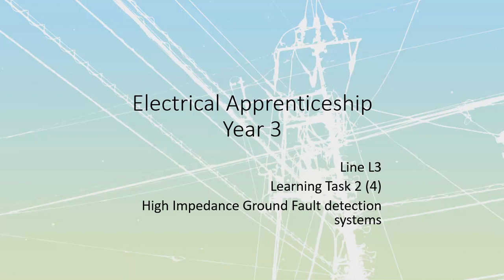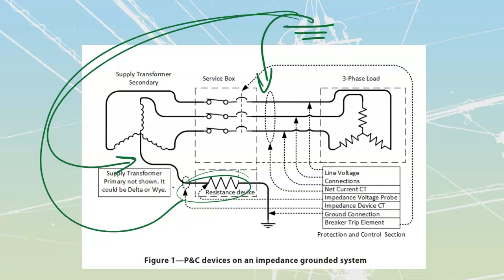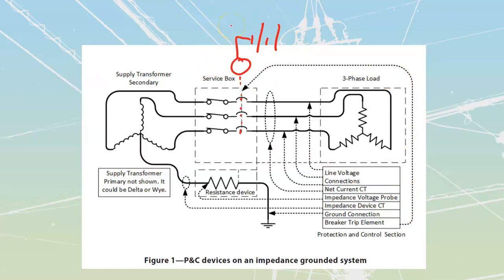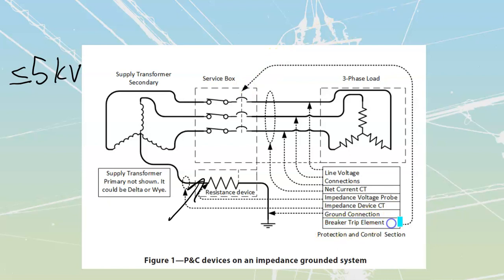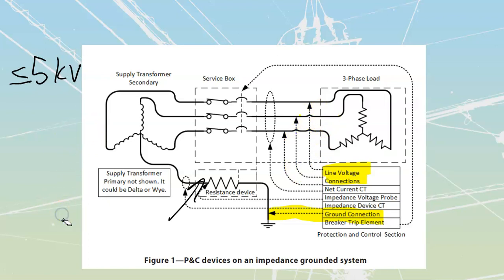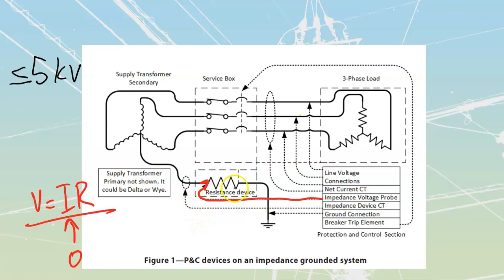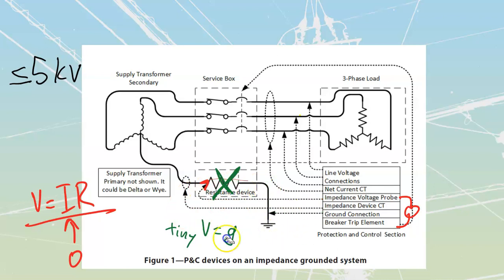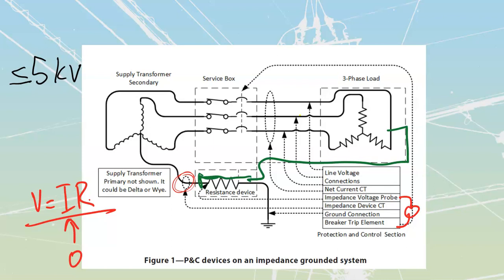Ground fault detections for impedance grounded three phase systems - L3 L3 LT2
Ground fault detections for impedance grounded three phase systems